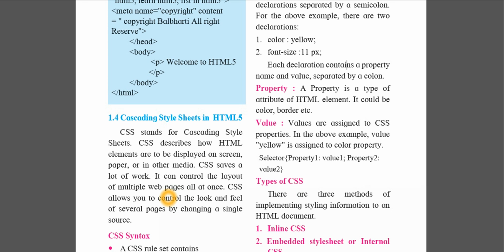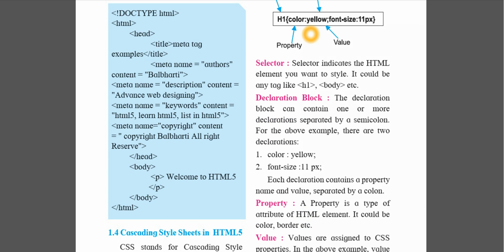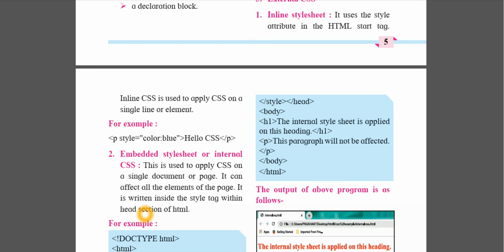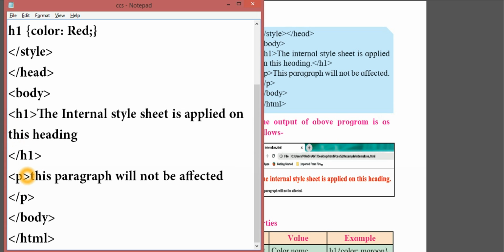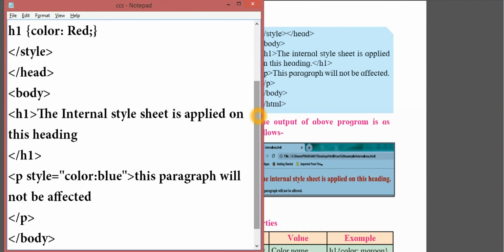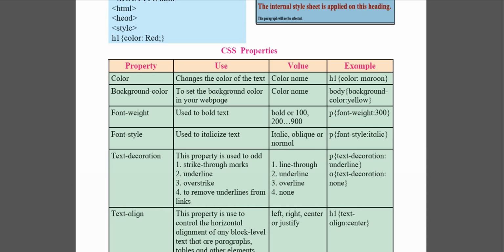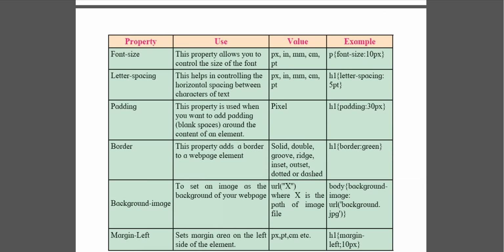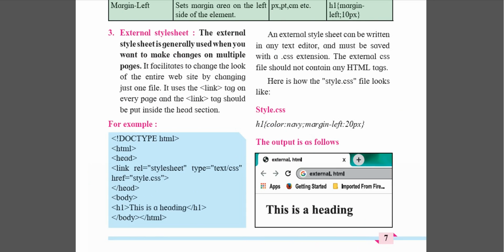explaintion on css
inline css
embedded css style
external css style